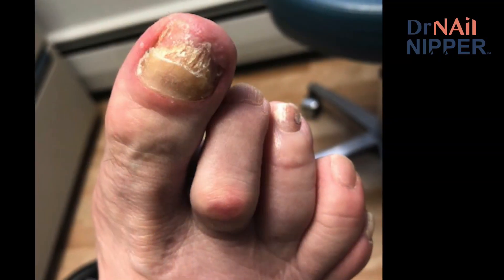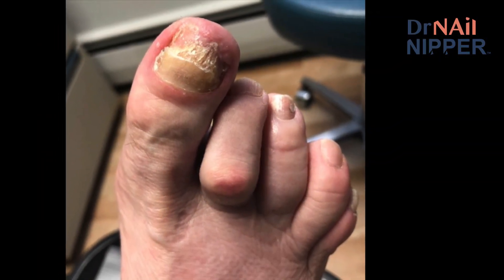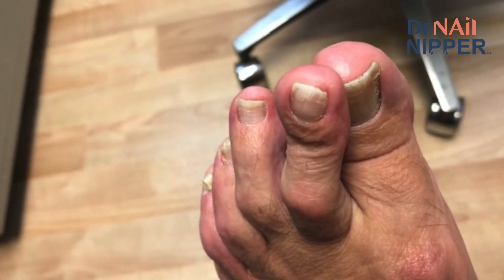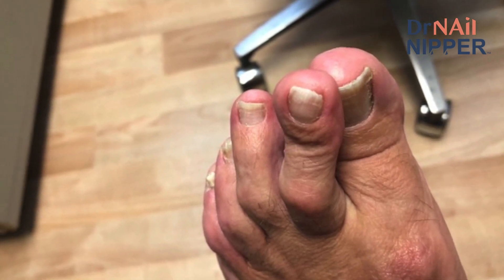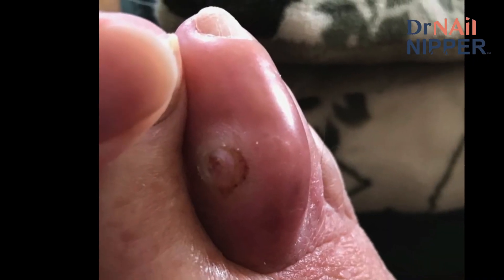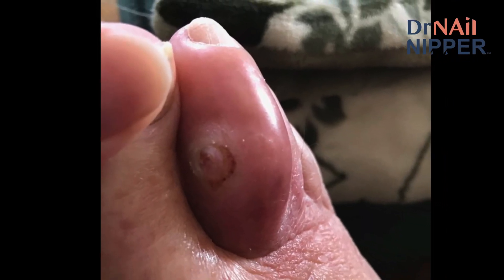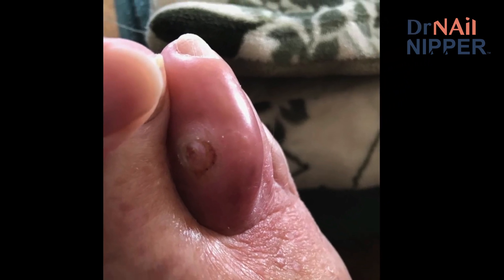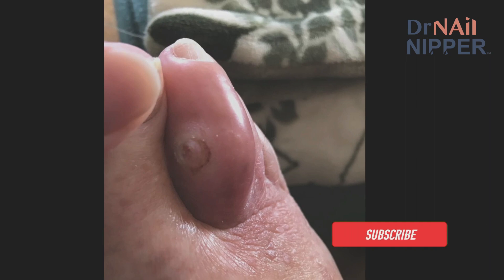Intro for May 26th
Welcome to Dr. Nail Nipper's YouTube channel, where we provide expert foot care for healthy feet! As a trusted podiatrist with years of experience, Dr. Nail Nipper is dedicated to educating and empowering viewers about proper foot care, nail care, and common foot conditions.

Note: This video contains graphic content of toenail treatment procedures and may not be suitable for all viewers. 🚨⚠️👀.

Toe corns is a toenail infection, or a sore that develop under the toenail.  When you have a infection in this area of the foot, it is very painful.  In fact, it can be so bad that you almost can't stand to lie down and it hurts when you walk.  This can be very inconvenient and unattractive as you will not have great looks on your feet.  The toe corns can be prevented by you taking proper care of your toenails.  The toenail or skin can become infected when the skin around the toes gets moist.  This may happen after wearing poor footwear for a long time.  The infection can occur under the edges of the toenail.  When the skin gets moist, the infection can grow and over time you may develop chronic toenail fungus. The only way to take care of the infection is to get it treated.  You may take medication for toenail fungus but it will take some time for the infection to completely go away.  It is better to wait and remove it with emery boards or a hedge trimmer.  Moist feet can lead to toenail fungus.  It is best to treat these conditions to prevent complications from developing around the eyes, back of the heel, or side of the nail.

What happens if a corn is not removed?
If corns and calluses are left untreated, they will continue to spread into the skin around them, further hardening the skin. As corns and calluses deepen and grow, they will eventually crack the skin, opening up your feet for infections to pop up and spread.
Should you dig out a corn?
Corns are similar to calluses, but are sore to the touch and can make simple activities, like putting on shoes, very painful. They may develop due to excess friction, typically caused by ill-fitting footwear. If you believe a corn has formed, it's very important that you safely remove it. Apr 20, 2020

Enjoy! 🎥📹🔍. Podiatry NailNipper IngrownToenail PodiatryCare FootHealth IngrownToenailTreatment PodiatryPatient 🩹💉🔪👣.